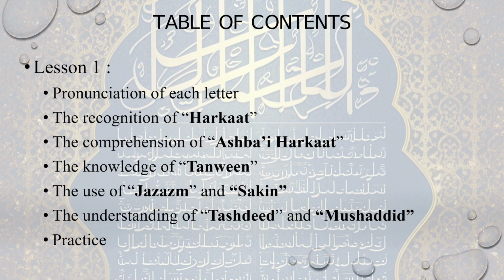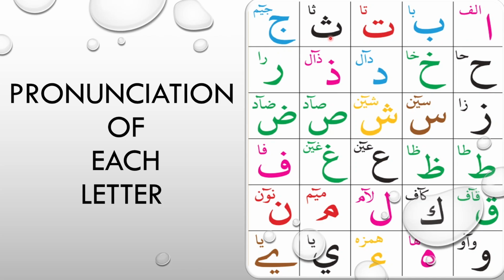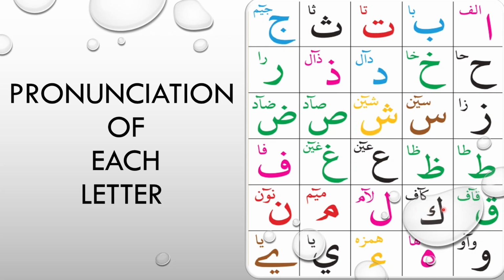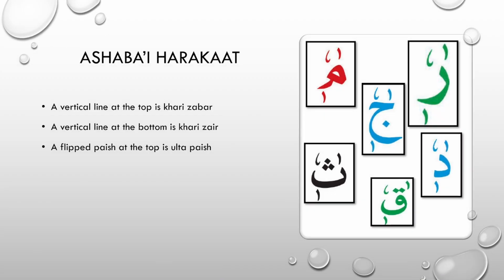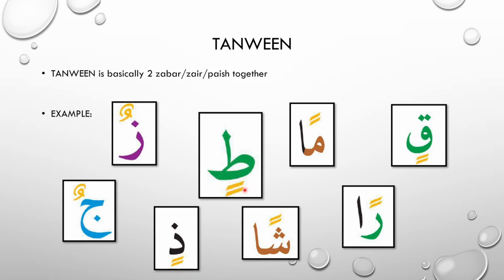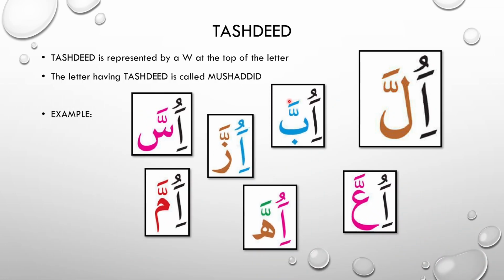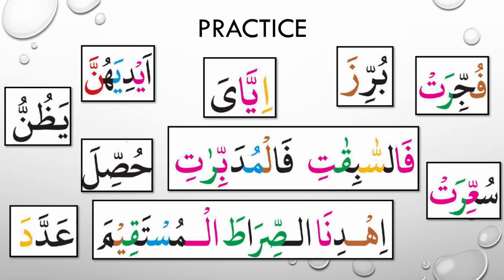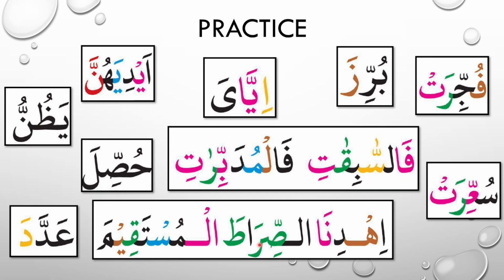Quran Recitation Basics – Pronunciation, Harkaat, Tanween & More - Lesson 1 - English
Welcome to Lesson 1 of our 10-lesson Tajweed course! In this video, you will learn the fundamentals of Quran recitation, including:

📖 What you'll learn:
✅ Correct pronunciation of each letter
✅ Recognition of Harkaat (vowel marks)
✅ Understanding Ashba’i Harkaat
✅ Knowledge of Tanween and its rules
✅ Proper use of Jazm and Sakin
✅ Understanding Tashdeed and Mushaddid
✅ Practical exercises to improve your recitation

This course is designed to help you recite the Quran correctly with Tajweed. Whether you're a beginner or looking to refine your recitation, this series is for you!